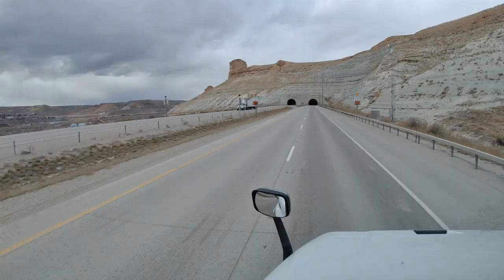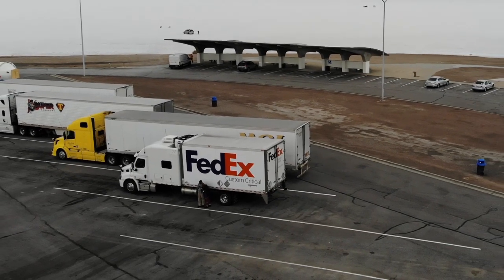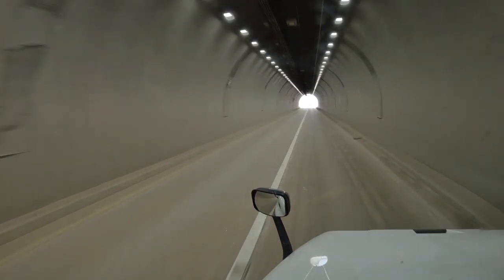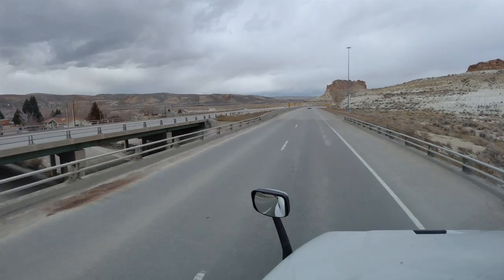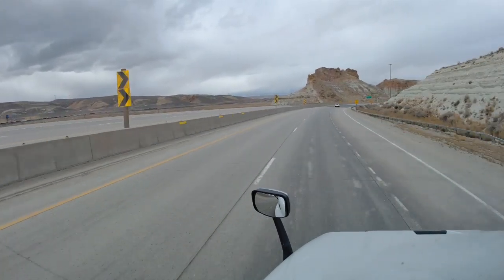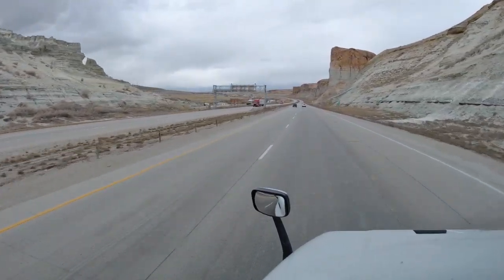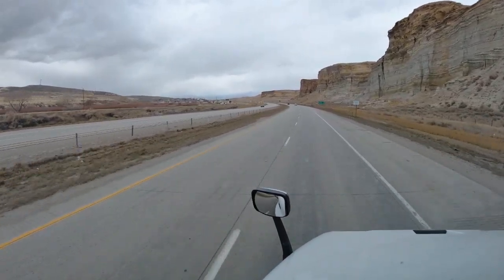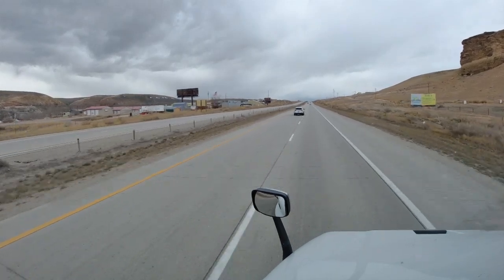How You Can Get Into Expediting Now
COOL ITEMS

Wilson 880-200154B W5000 Series Roof Top Mount Mobile CB Antenna Kit ►

Expedite
Expediting
Truck
Trucking
Trucker
Travel
Road Trip
Traveling
Freightliner
DD13
2019
Straight Truck
Box Truck
Reefer
Dry Van
Semi
Big Rig
Truck and Travel
Road
Vlog
OTR
Over The Road
FedEx
Cinnamon
Darrick